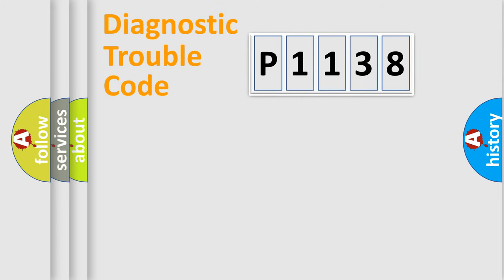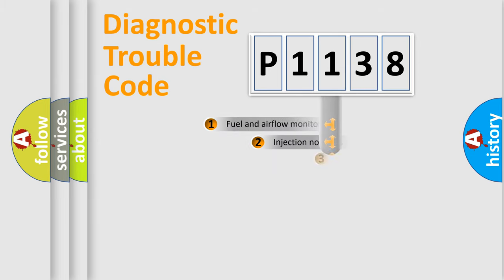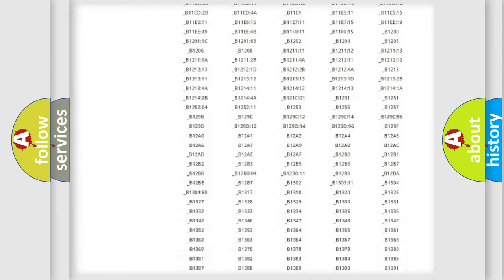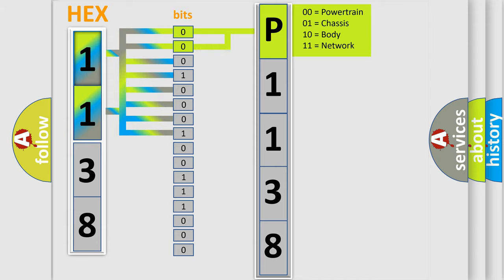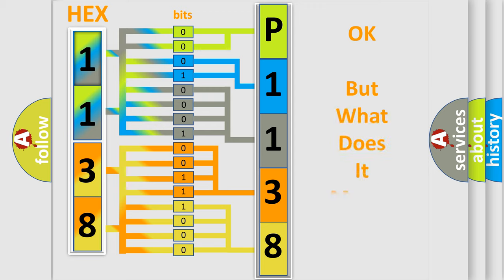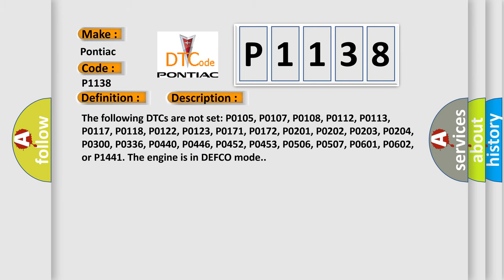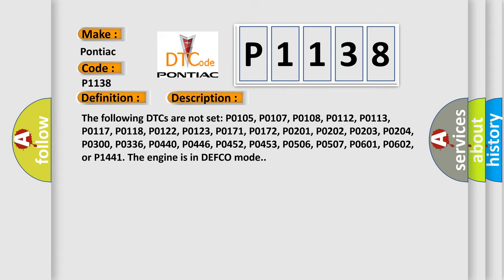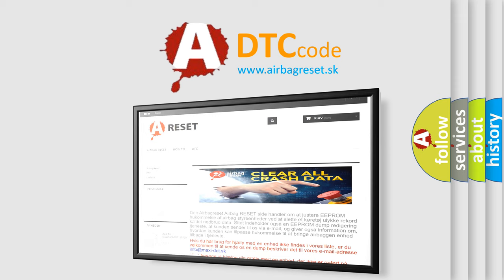DTC Pontiac P1138 Short Explanation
Contents:
0:21 Basic DTC analysis according to OBD2 protocol standard.
1:48 Insight into programming
2:58 A diagnostically understandable description of the Diagnostic Trouble Code
3:05 Basic error definition

Make:
Pontiac
Code:
P1138
Definition:
HO2S Circuit High Voltage During Decel Fuel Cutoff Sensor 2
Description:
The following DTCs are not set: P0105, P0107, P0108, P0112, P0113, P0117, P0118, P0122, P0123, P0171, P0172, P0201, P0202, P0203, P0204, P0300, P0336, P0440, P0446, P0452, P0453, P0506, P0507, P0601, P0602, or P1441. The engine is in DEFCO mode.
Cause:
An overly rich exhaust may load the catalyst causing high HO2S 2 signal voltages.Silicone contamination of HO2S 2 could cause a false rich condition .A powdery white deposit on the sensor indicates this condition.If there is an internal short